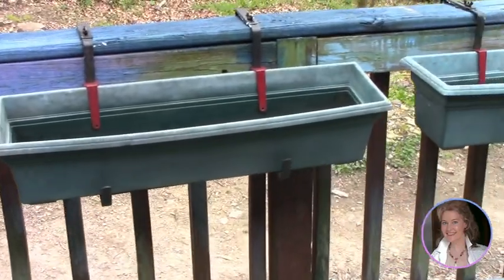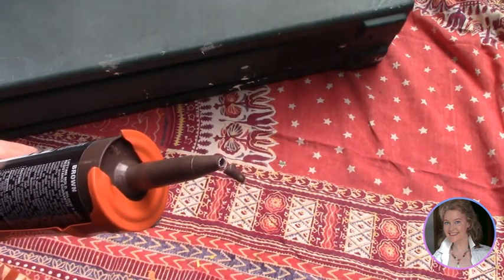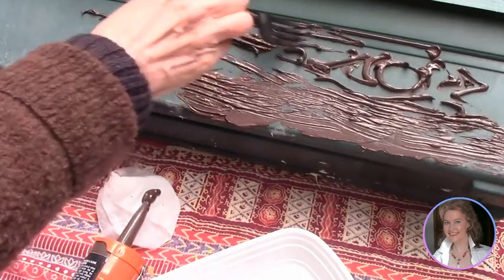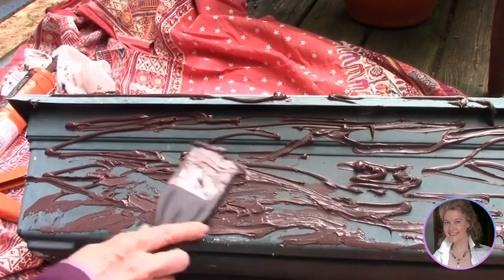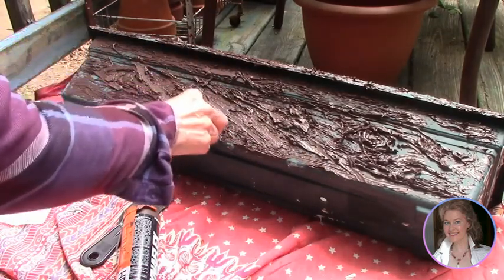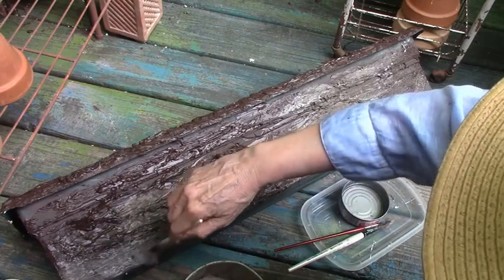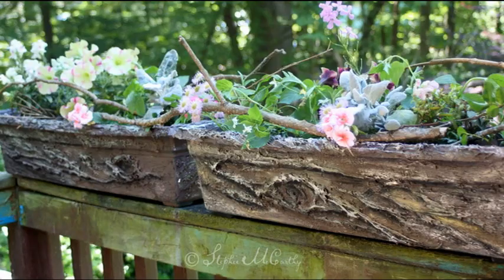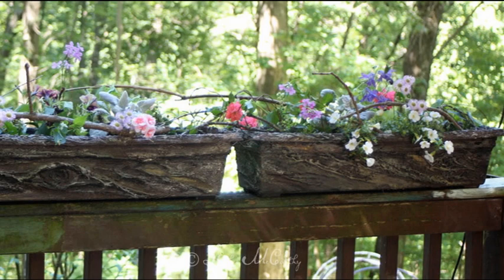Make Bark Texture with Caulk! Flower box makeover. Easy DIY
Make amazing realistic bark texture with caulk and a plastic fork! We transformed 3 vinyl flower boxes with this technique. Easily! Here's what you will need:

DAP Brown Sealant
Vinyl Flower Boxes
Mod Podge Matte

Y O U  M A Y  A L S O  L I K E